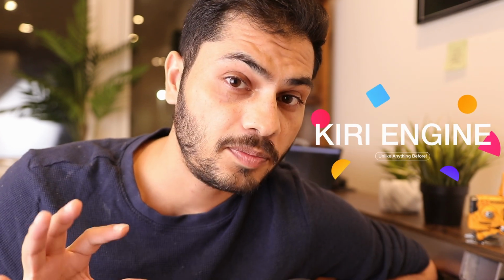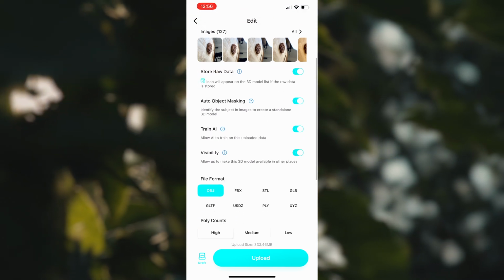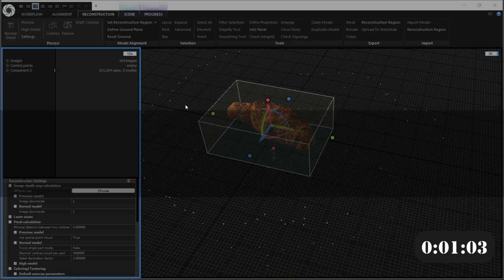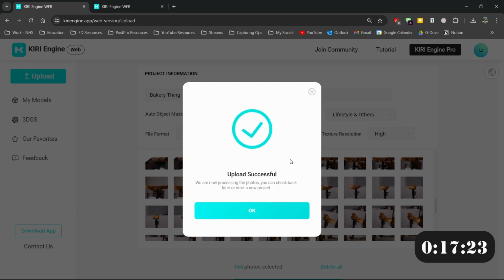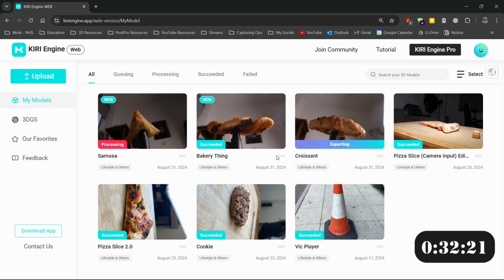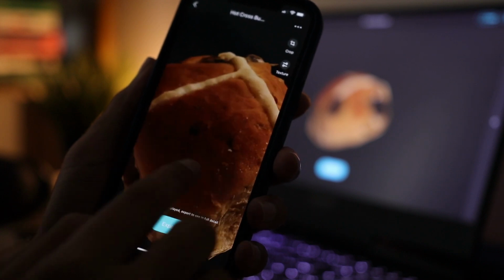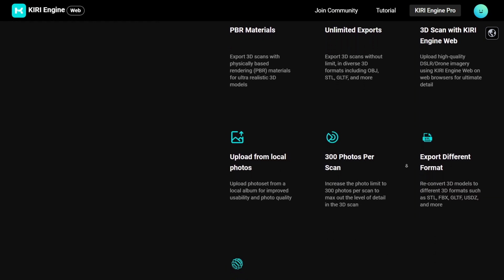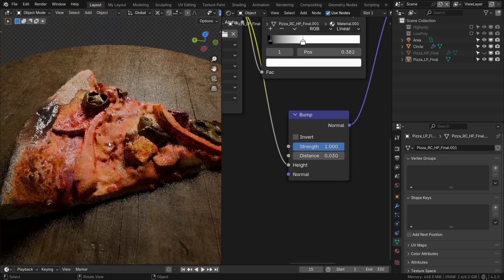Photorealism in Blender? Sorted.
KIRI Engine

Hi there!👋 I'm Hamza, a doctor and a 3D artist, concocting magic in 3D. I brew this arcane knowledge as a potent .blend for your creative quests.

📩 Get forever access to my free and evergrowing 'Treasure Chest' containing assets, my research and useful PDFs by signing up for my newsletter where I share tips, tricks and more:

📘 Get my course on Guerilla Photogrammetry (Photoscanning in less than ideal conditions)

This is where I learnt most of what I know. Especially the Master 3D Environments course. Highly recommended!

📚 MY RECOMMENDED BOOKS FOR CREATIVITY
📙 Steal Like an Artist
📘 Keep Going
📓 Show Your Work
📕 Brain Rules

🤖 MY GEAR & RECOMMENDED TECH
🖱️ Mouse (Logitech G502)
🎧 Headphones (Evo Crusher)
💾 External HDD Storage (Transcend)
📷 My Fav Camera Lens (Sigma 18-35 f1.8)
🎙️Mic (Razer Seiren V2)
🕛 Digital Timer

Chapters:
00:00 - Introduction
00:04 - Cinematic
00:30 - Secret to Photorealism
01:37 - KIRI Engine
01:52 - KIRI vs RC
07:10 - Material Hack